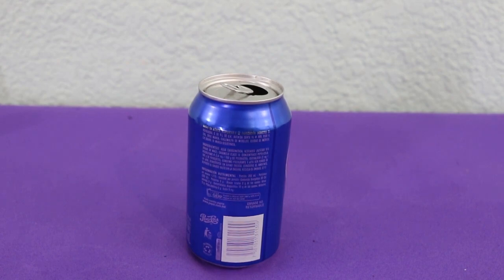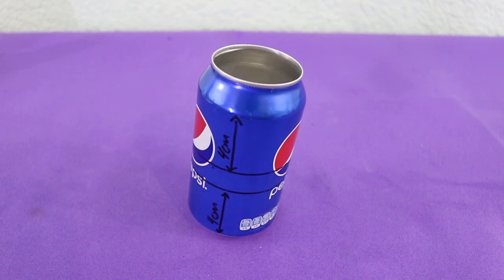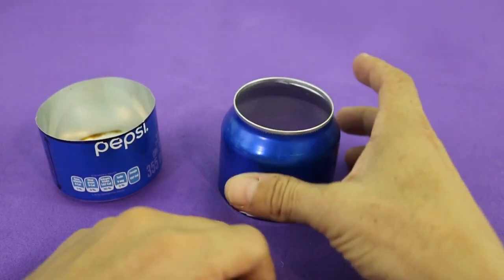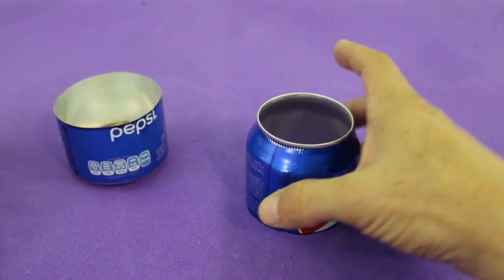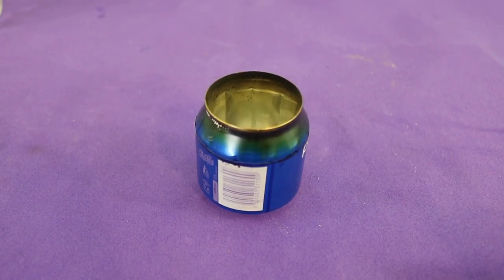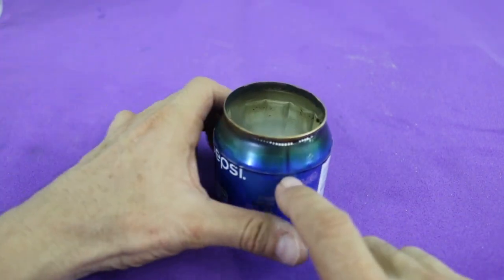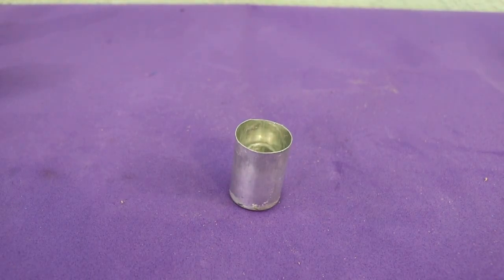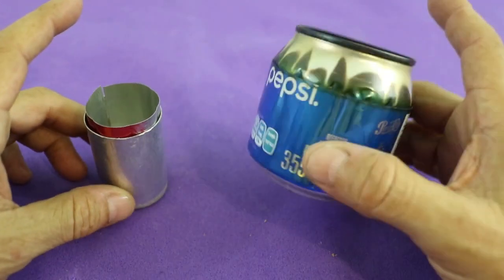Super Simple Alcohol Stove